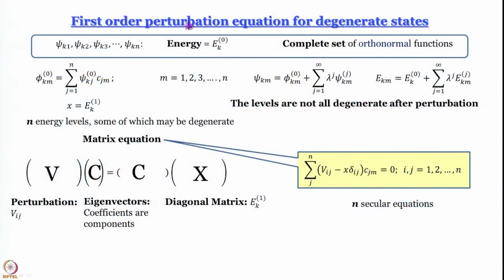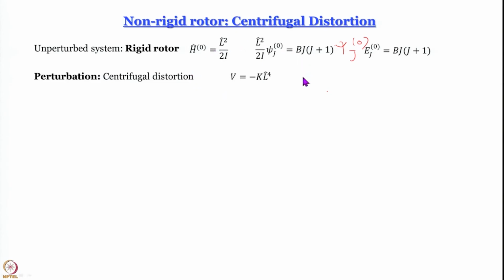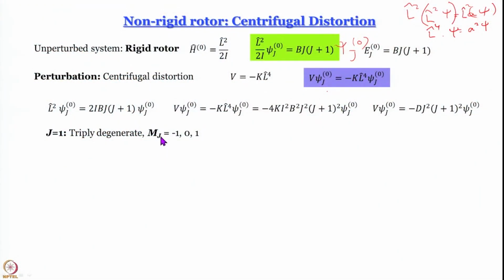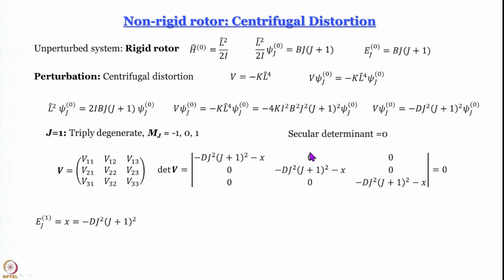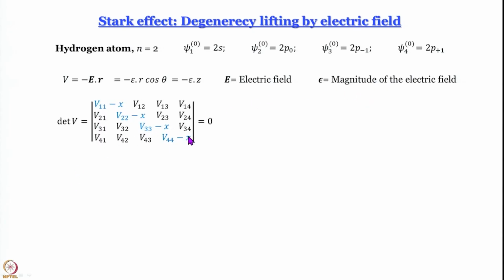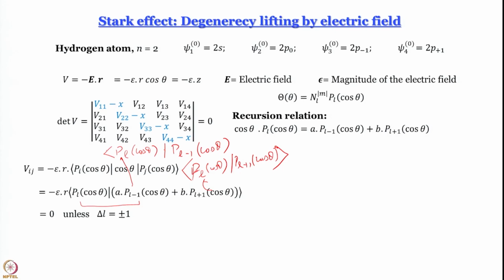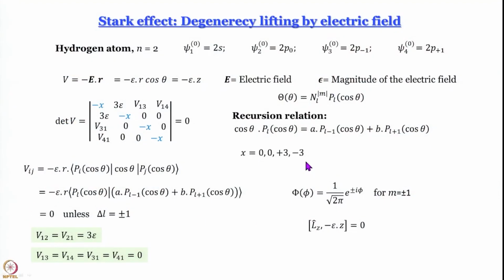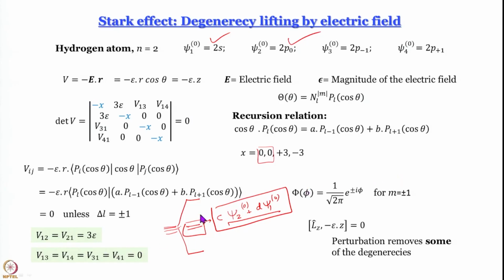Lecture 42 : Application of Perturbation Theory for degenerate States